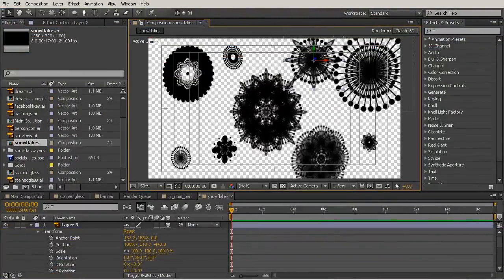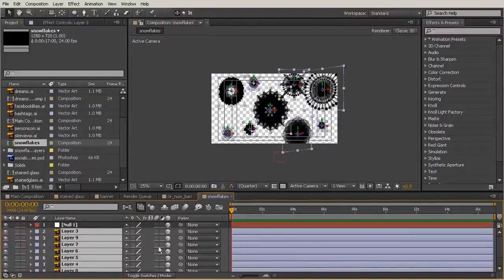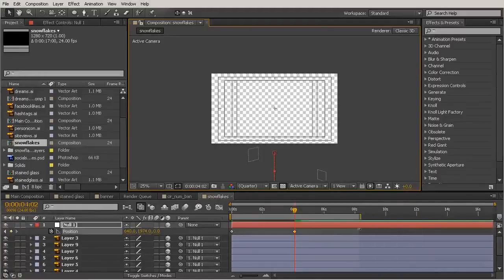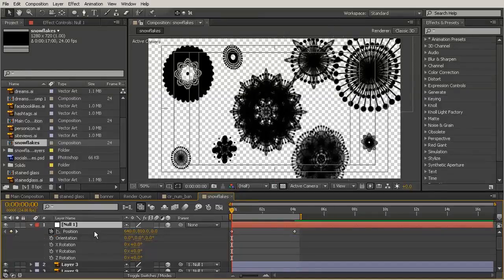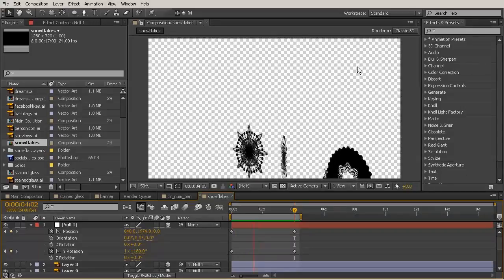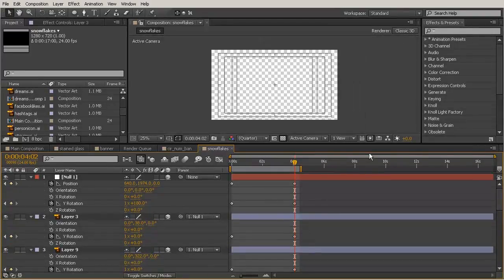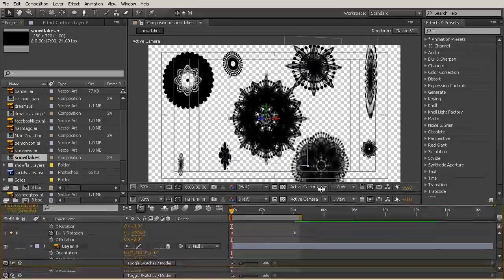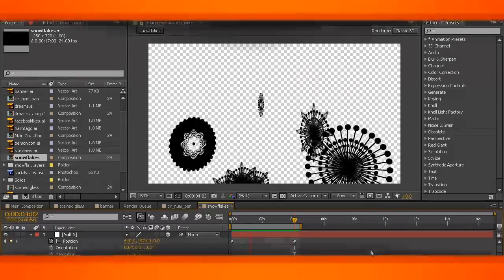Adding a null object as a control after effect Tutorial (part 21)